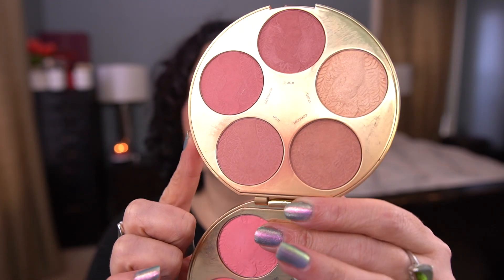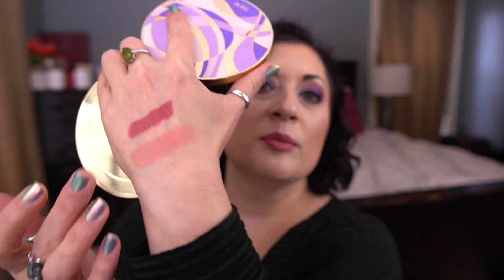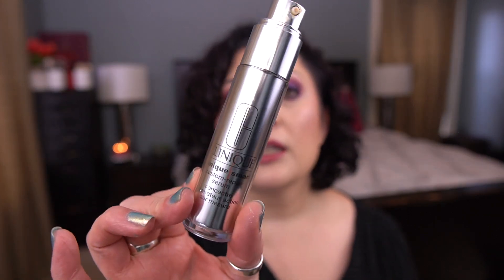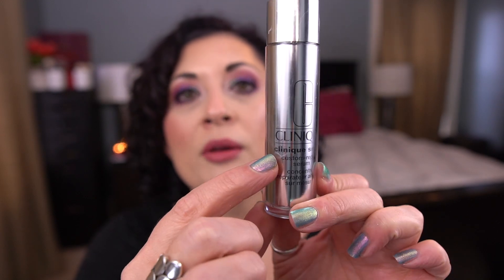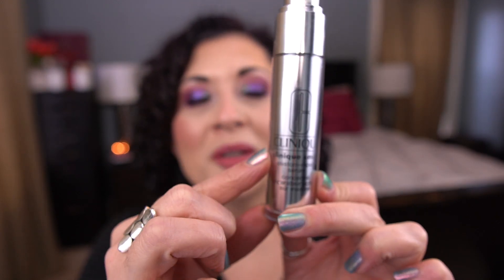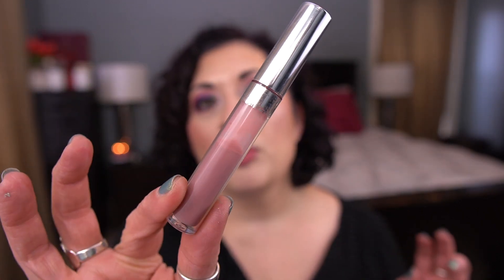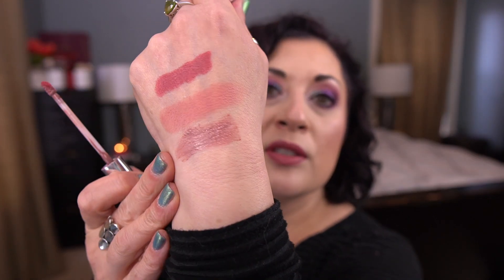It's Panning Cats & Dogs! | Pantastic Ladies Collab | Update #4!!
Hey everyone! Today I have my update for Panning Cats & Dogs. This is a Pantastic Ladies Collab project and was created by Deb B and Dannie, and their channel info is linked below. I love this idea because I love animals!! I wasn't able to roll out any prompts today but I went ahead and rolled in a new one.